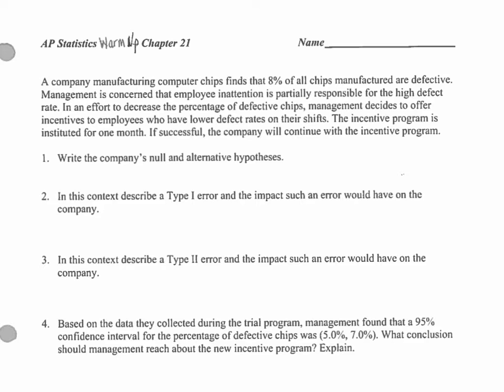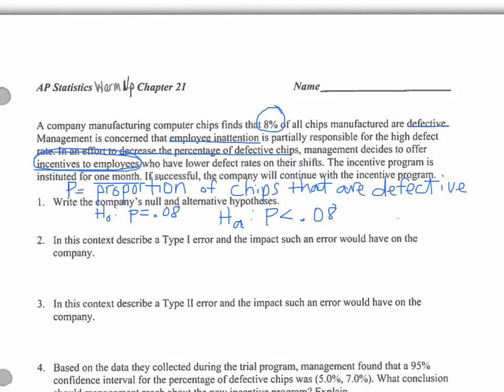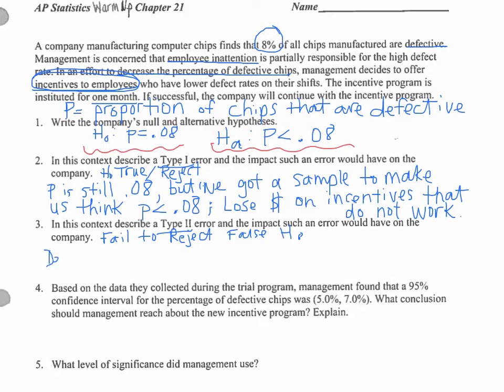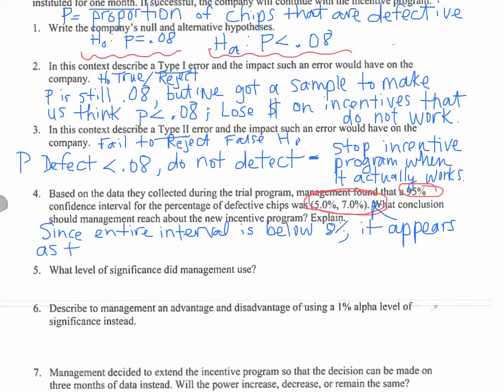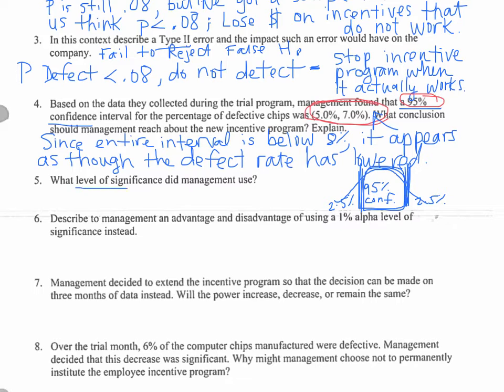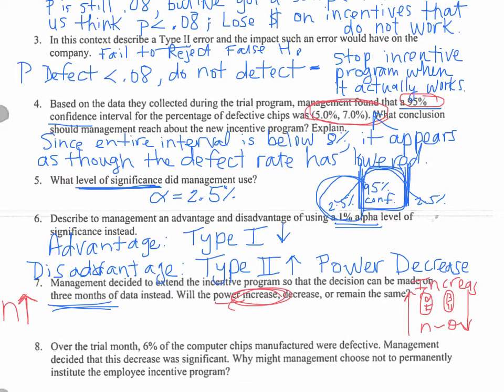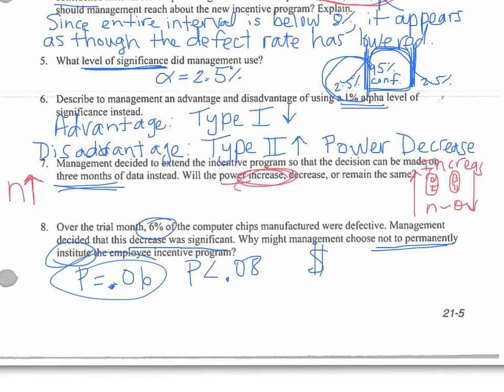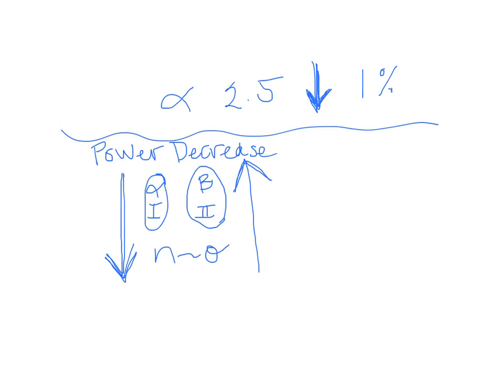Chapter 21 Warm-up KEY VIDEO